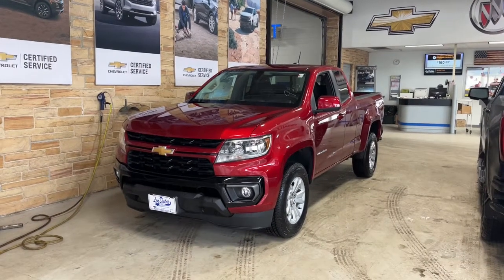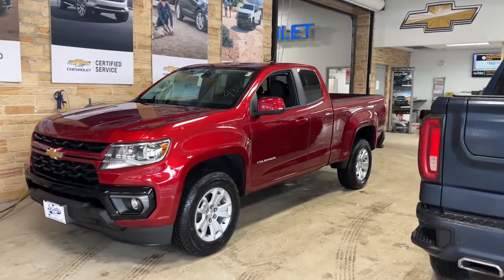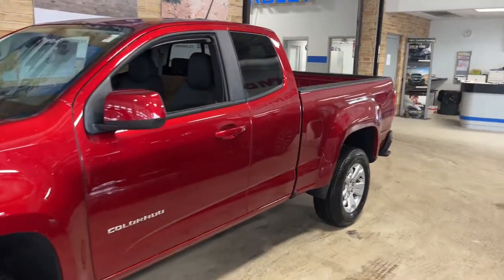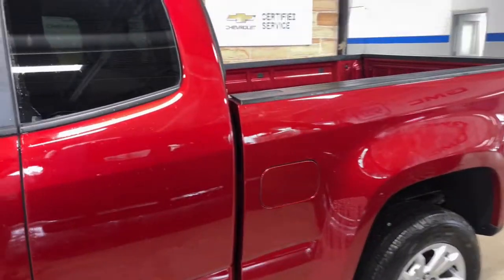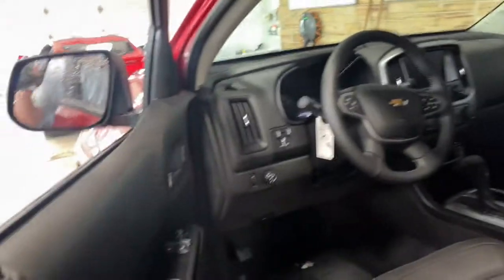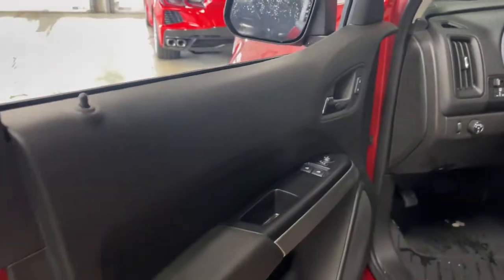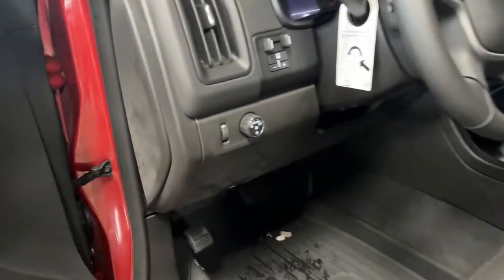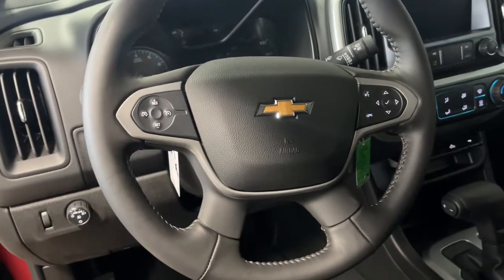2021 Chevrolet Colorado Stevens Point WI, Wausau WI, Wisconsin Rapids WI , Marshfield WI , Waupaca W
CHERRY RED TINTCOAT New 2021 Chevrolet Colorado available in Stevens Point, Wisconsin at Len Dudas Motors. Servicing the Wausau, Rapids, Marshfield, Waupaca, WI areas.
2021 Chevrolet Colorado 2WD Ext Cab 128 LT - Stock#: 15556 - VIN#: 1GCHSCENXM1298401

3305 Main St.

CHERRY RED TINTCOAT exterior and JET BLACK interior 2WD LT trim. EPA 25 MPG Hwy/18 MPG City! Satellite Radio Back-Up Camera WiFi Hotspot Onboard Communications System ENGINE 3.6L DI DOHC V6 VVT Alloy Wheels Tow Hitch READ MORE! KEY FEATURES INCLUDE: Back-Up Camera Satellite Radio Onboard Communications System Aluminum Wheels WiFi Hotspot Keyless Entry Steering Wheel Controls Electronic Stability Control Bucket Seats Electrochromic rearview mirror. OPTION PACKAGES: ENGINE 3.6L DI DOHC V6 VVT (308 hp [230.0 kW] @ 6800 rpm 275 lb-ft of torque [373 N-m] @ 4000 rpm) LT CONVENIENCE PACKAGE includes (C49) rear window defogger (A28) rear-sliding window (T3U) front fog lamps (BTV) Remote vehicle starter system and (DG6) outside heated power-adjustable body-color manual-folding mirrors DIFFERENTIAL AUTOMATIC LOCKING REAR TRAILERING PACKAGE HEAVY-DUTY includes trailer hitch and 7-pin connector TRANSMISSION 8-SPEED AUTOMATIC AUDIO SYSTEM CHEVROLET INFOTAINMENT 3 SYSTEM 8 diagonal color touchscreen AM/FM stereo. Additional features for compatible phones include: Bluetooth audio streaming for 2 active devices voice command pass-through to phone Apple CarPlay and Android Auto capable (STD). Chevrolet 2WD LT with CHERRY RED TINTCOAT exterior and JET BLACK interior features a V6 Cylinder Engine with 308 HP at 6800 RPM*. EXPERTS RAVE: Great Gas Mileage: 25 MPG Hwy. WHO WE ARE: Located in Stevens Point WI Len Dudas Motors is your source for new and used Chevrolet Cadillac Buick and GMC cars trucks SUVs and crossovers auto parts and service near Wausau and Wisconsin Rapids WI. Visit our GM dealership in Wisconsin to check out our huge selection and amazing deals. Horsepower calculations based on trim engine configuration. Fuel economy calculations based on original manufacturer data for trim engine configuration. Please confirm the accuracy of the included equipment by calling us prior to purchase.